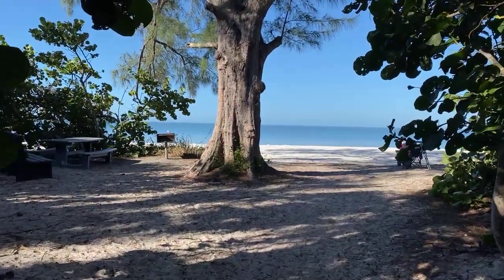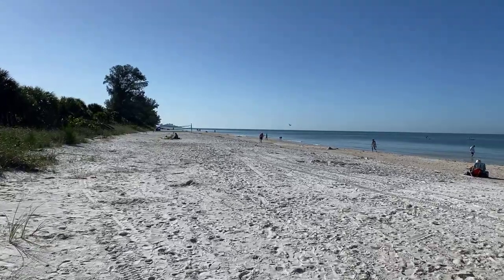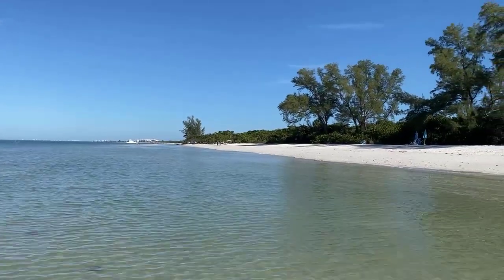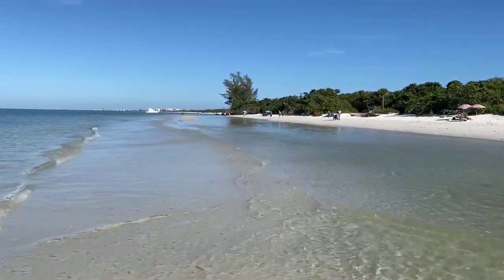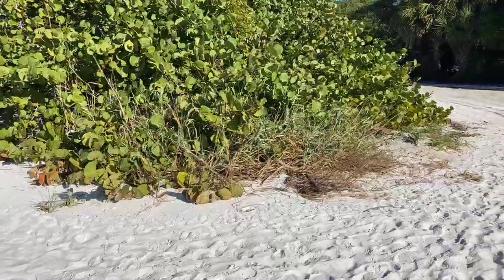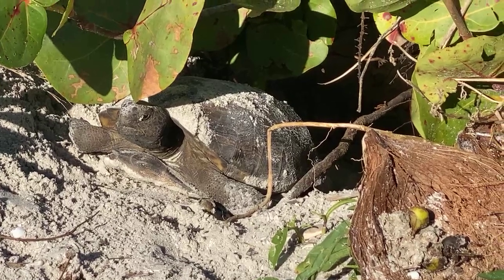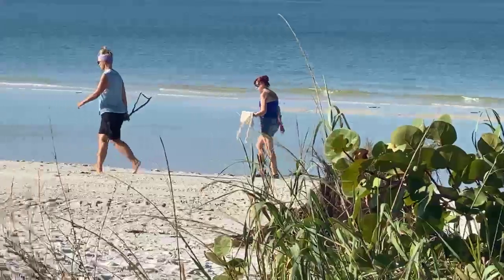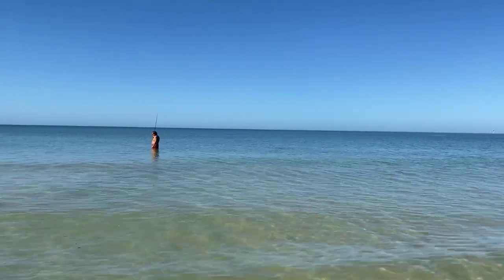Robb's Monday Morning Beach Walk at Delnor-Wiggins 11.16.20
Beautiful! Join Robb Stan, for his Monday morning beach walk at Delnor-Wiggins Pass State Park, in North Naples, Florida. Send some stars if you like what you see! Recorded LIVE on Facebook, November 16, 2020. If you appreciate what Robb does and would like to send a small gratuity as a thank you, his PayPal account is

If you enjoy the beach as much as I do, you don’t want to miss the live video feeds of my morning beach walks on Southwest Florida Television’s Facebook page. These live streams are a great way to start your day! I invite you to join our beach family in a peaceful and friendly atmosphere, abundant with beauty and full of surprises. Make new friends, see dolphins and other fascinating marine life. Do some birdwatching as we check out the many species of shorebirds. No two mornings are the same. See you on the beach! Southwest Florida Television - Bringing people together, one beach walk at a time.